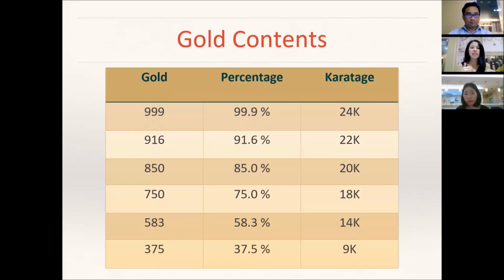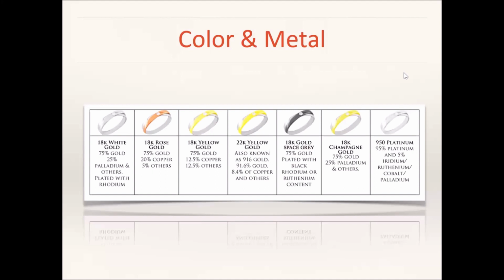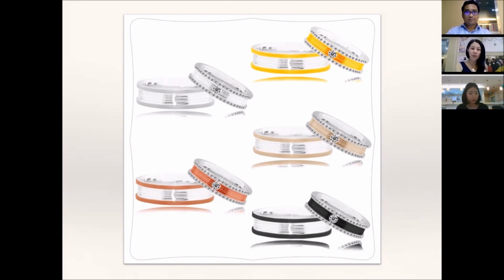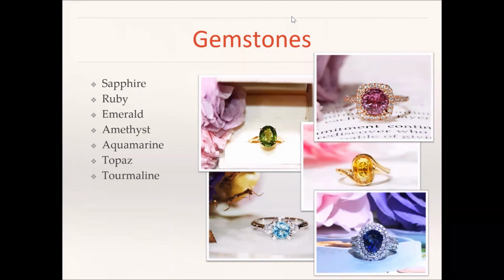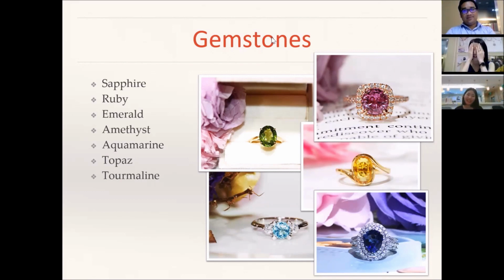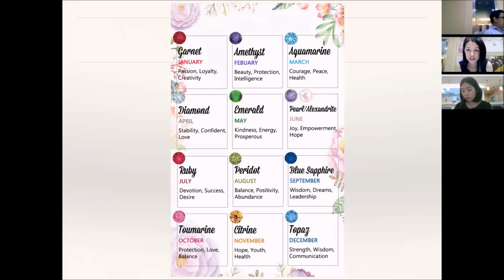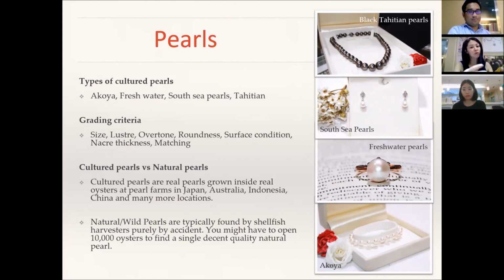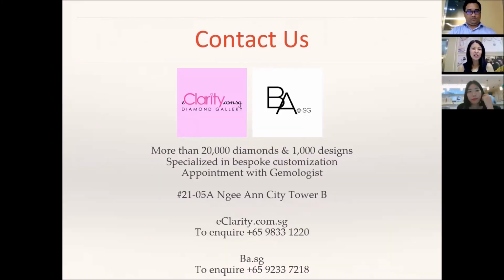Learn from Webinars 4 : Jewellery Overview - Yellow Gold & Gemstones. Speaker: Gemologist Amanda